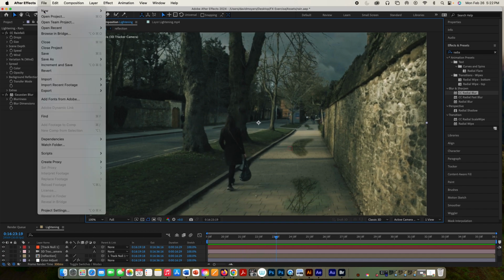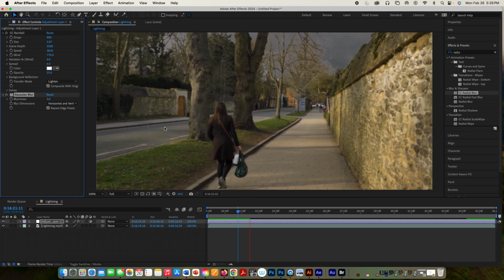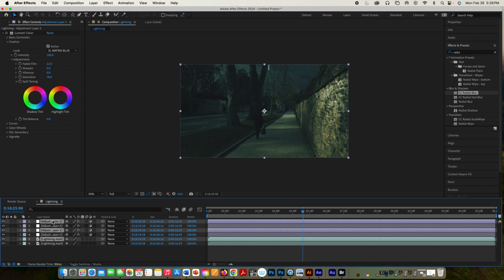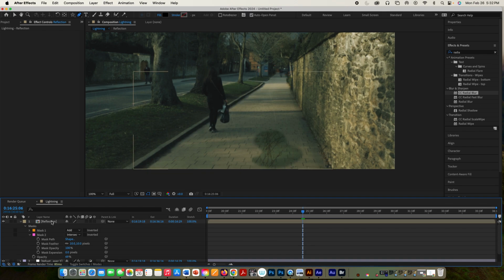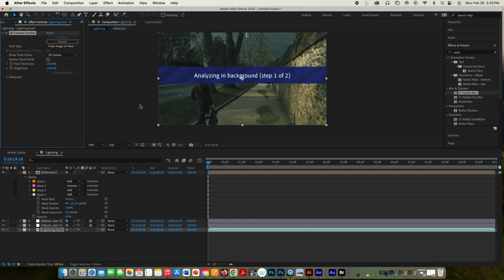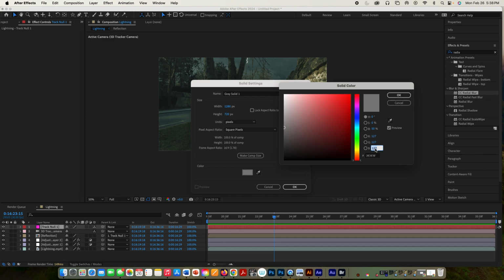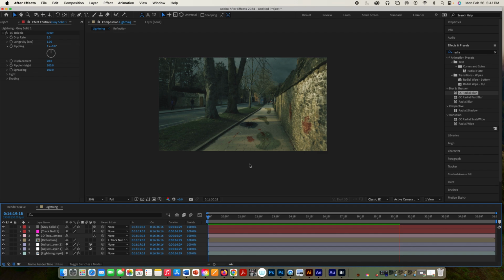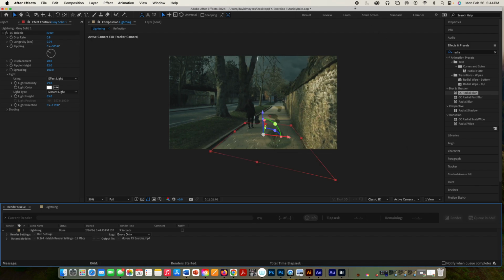Visual Effects Tutorial 3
This video is a tutorial for my Motion Graphics class at Kennesaw State University.